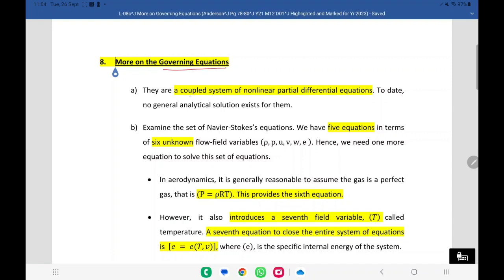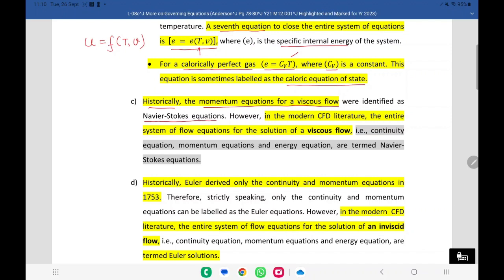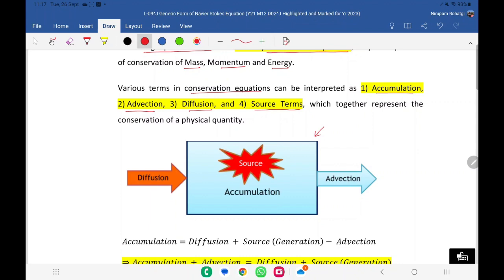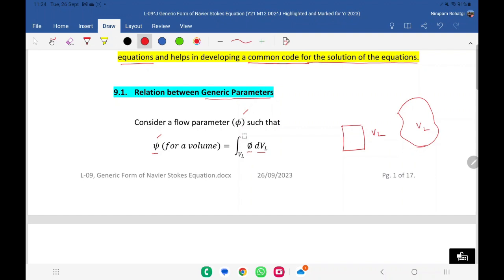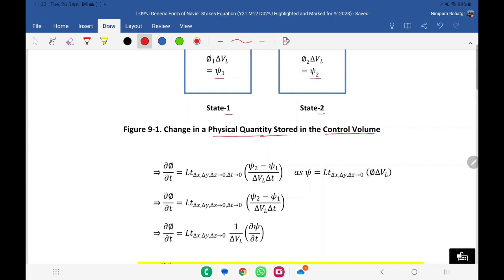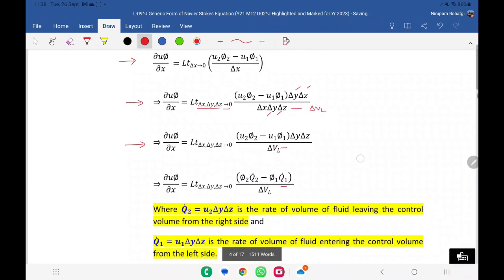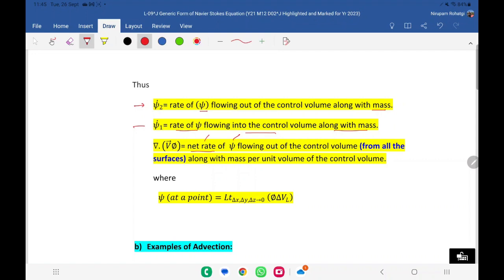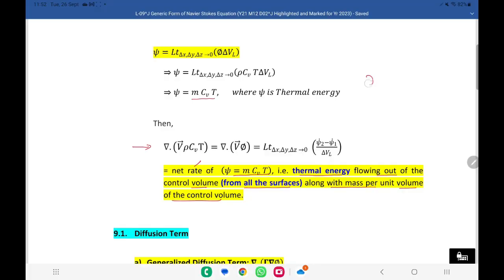Computational Fluid Dynamics, L-09